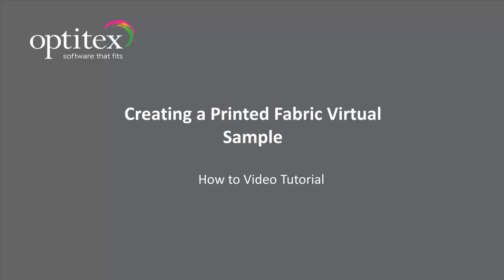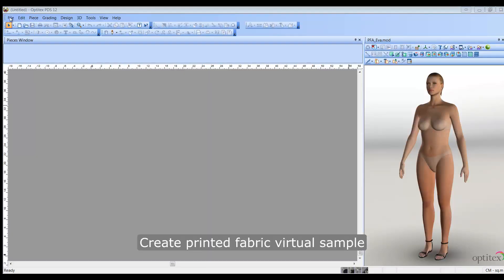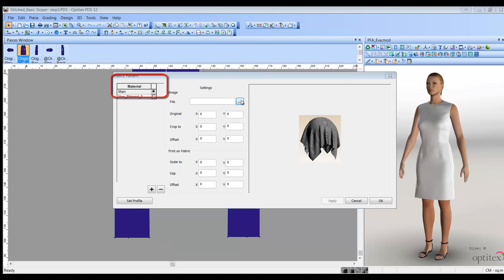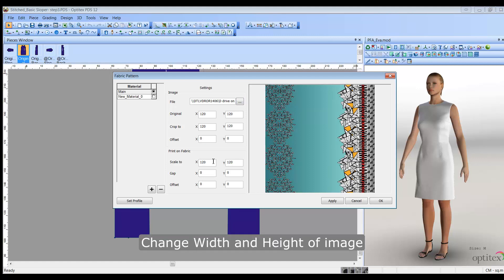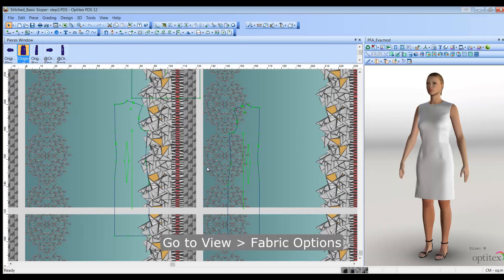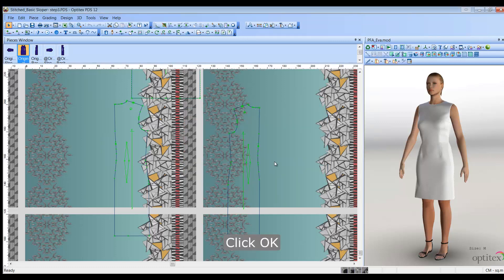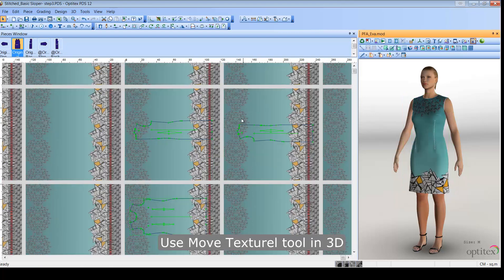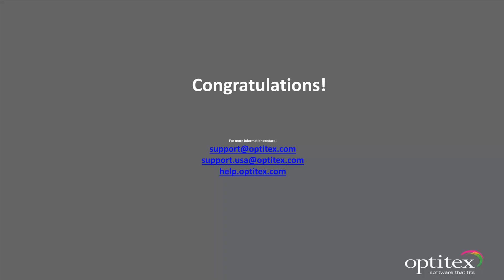Optitex Tutorial - Creating a Printed Fabric Virtual Sample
Printed Fabric facilitates the accurate positioning of style pieces on printed fabric. From within Optitex PDS, designers and pattern makers can see how the printed image will lie on the garment, make adjustments and immediately view the effects of every change.

"Optitex is a leading provider of 3D Virtual Prototyping & 2D CAD/CAM software solutions for the apparel, automotive, aeronautics, industrial fabrics and upholstery industries. Optitex presents these industries with innovative, open and easy to use products that are designed to facilitate collaboration among the various partners throughout the manufacturing process. Optitex enables its customers to significantly lower costs, quicken time to market, and become more competitive.
Since its founding in 1988, Optitex software solutions have been sold and supported around the world through certified distributors and OEMs. Optitex solutions are available in over 20 languages and integrate seamlessly into most operating environments."